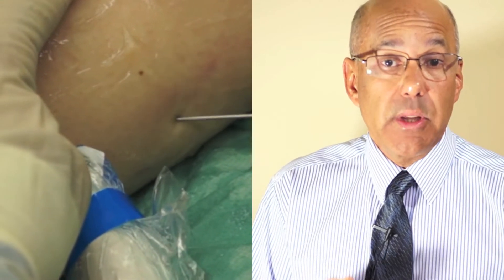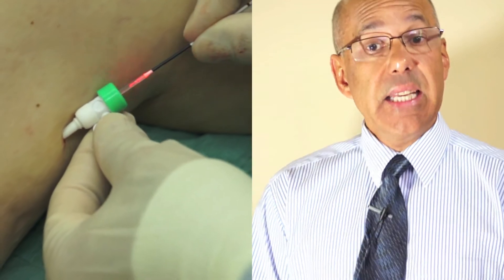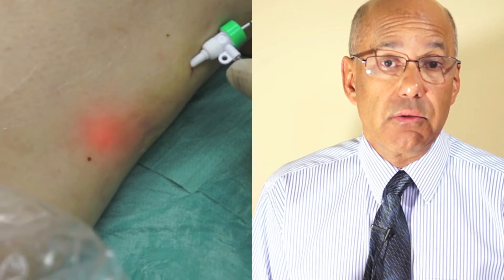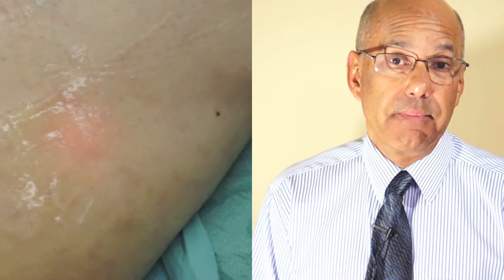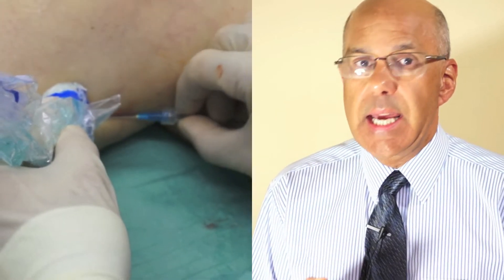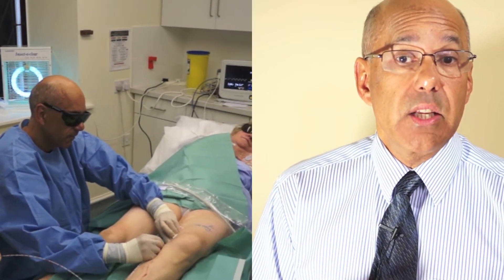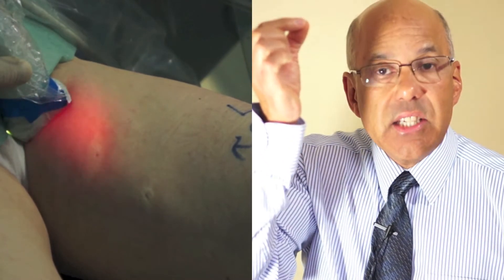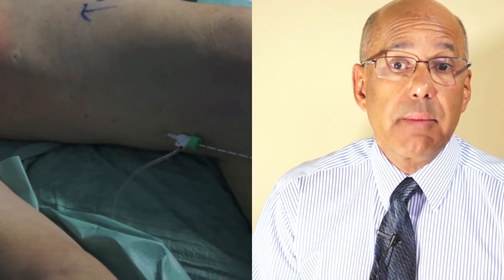Laser for Varicose Veins Explanation and Demonstration (EVL EVLT)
Surgery and stripping of varicose veins are now history. Endothermal treatment - using heat energy inside the vein - is now considered the best option for varicose vein removal. But how do these treatments such as laser work? Well I am going to show you how laser works and I will explain why laser is currently the best option for varicose veins and superficial venous reflux.

Endovenous laser - often abbreviated to EVLT or EVL -- works by heating the abnormal unhealthy vein to a temperature at which it is cauterised, sterilised and devitalised. After numbing the skin with local anaesthetic, a fine needle is inserted into the vein under the guidance of ultrasound. Then a laser fibre is introduced and positioned very carefully inside the vein to the point in the leg where the unhealthy abnormal valves are causing the root of the problem (the highest point of reflux in the leg). The Biolitec laser system that I use has an additional light beam at the tip of the laser that shows through the skin to aid accurate positioning of the laser. The position of the laser is also double checked with the ultrasound and then the vein is numbed with local anaesthetic. Care must be taken with the use of the laser and the eyes are particularly sensitive to the laser beam. As a safety precaution, protective eyewear is worn whenever the laser is in use. Once the vein is numbed, the laser energy is activated and the vein is sealed from the inside. As the laser fibre is withdrawn down the length of the vein it is closed off and cauterised all the way down. The laser fibre is then removed and the treatment is complete.  The improvement is seen immediately and over the next few weeks and months, microscopic cells such as macrophages and white blood cells migrate to the devitalised vein, they auto-digest it - they nibble it away- so that when the leg is examined by ultrasound say 6 months later, the vein has disappeared (the medical term for this is phagocytosis). When the laser treatment is performed correctly, the vein cannot re-grow and unlike stripping where there are vein ends that want to regrow and re-join, recurrence due to neovascularisation does not happen after laser.

So laser is better for a number of reasons. Firstly it avoids hospitals, surgery, general anaesthesia and it can be performed as a walk in walk out treatment in a clinic. Also, it gives much better cosmetic results with no surgical scars, virtually no risk of infection, deep vein thrombosis or nerve injury. Furthermore, the risk of recurrence, the risk of the veins causing trouble again is the lowest compared with any other form of varicose vein removal.

If you're worried about your veins and would like a confidential chat please do get in touch. I am happy to offer simple advice by telephone or email for free and without obligation.

The VeinCare Centre also offers a screening assessment with our vascular technologist. For £25 you can have a scan with Wendy Parsons. She is not a doctor and so she could not give you medical advice but she can check your deep veins and your varicose veins and give you an idea of how bad they are and whether laser might be suitable for you. If you would like to have an appointment with Wendy please call